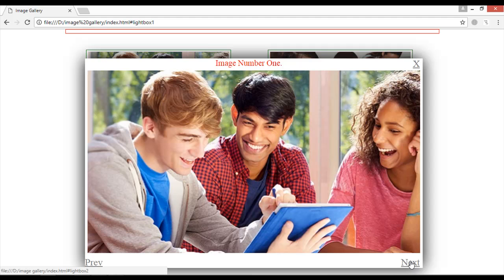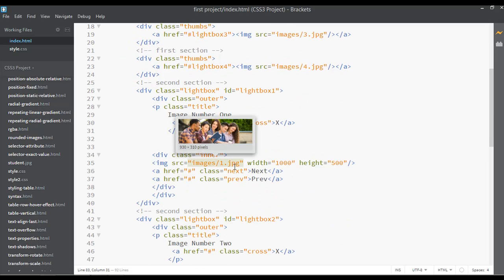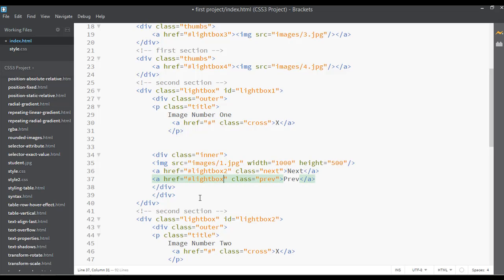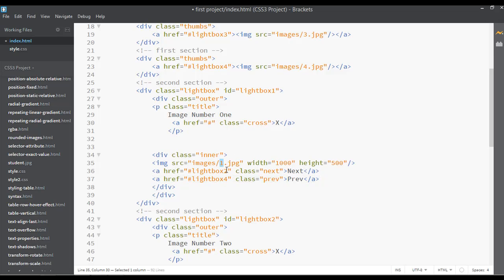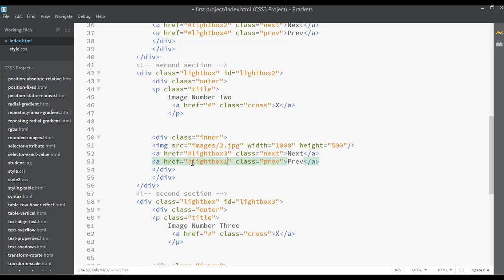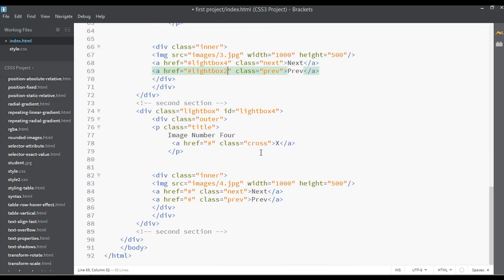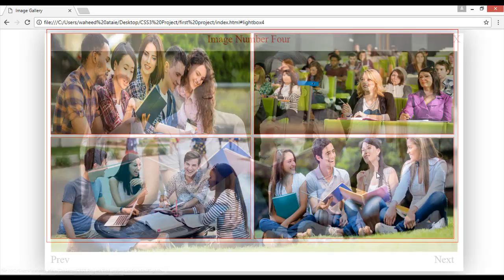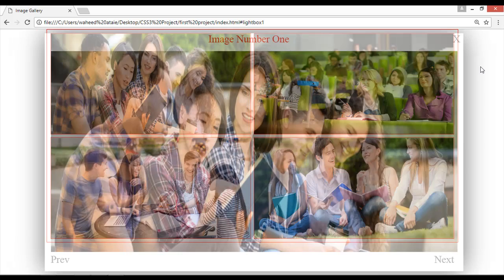CSS3 tutorial for beginners - css image gallery (tutorial - 84)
Watch this video till the end and learn how to create image gallery using html and css?

This is a complete about css3 tutorial for beginners from scratch

Learn about css image gallery, responsive image gallery, image gallery html css, image slider html and css

Like our facebook page to get the latest updates about new tutorials which we upload daily to our YouTube channel and we post the link on our facebook page also you can follow us on twitter or instagram for more free tutorials.